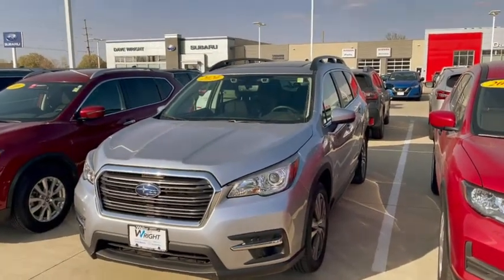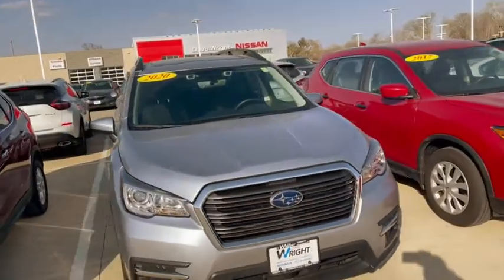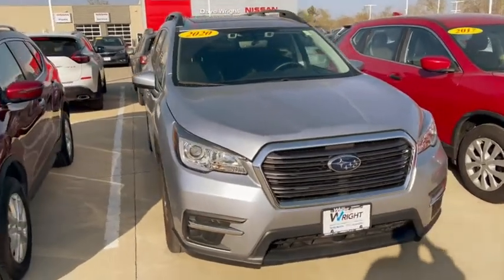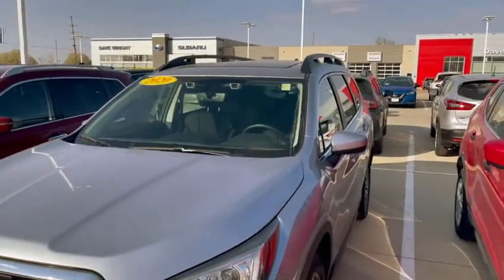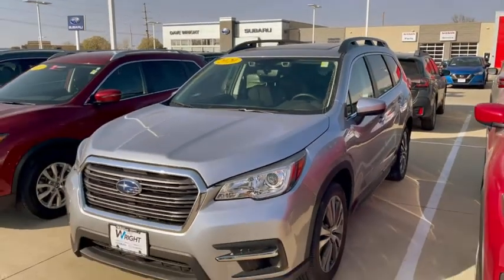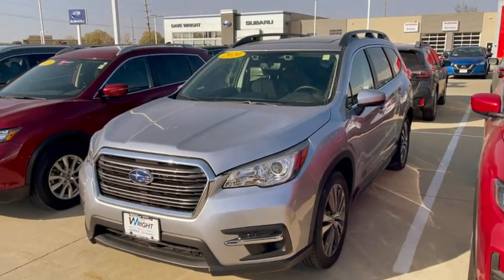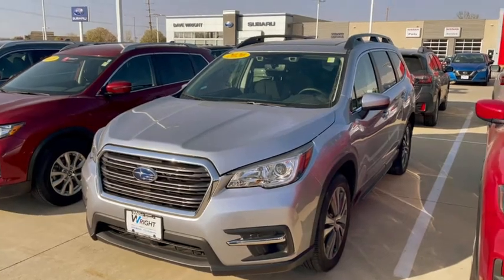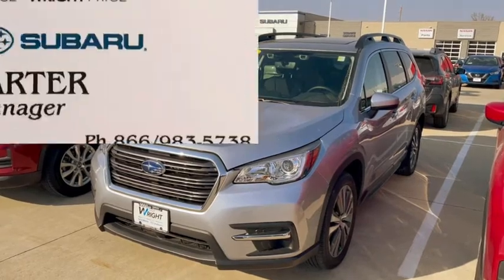2020 Subaru Ascent Loaded Premium!